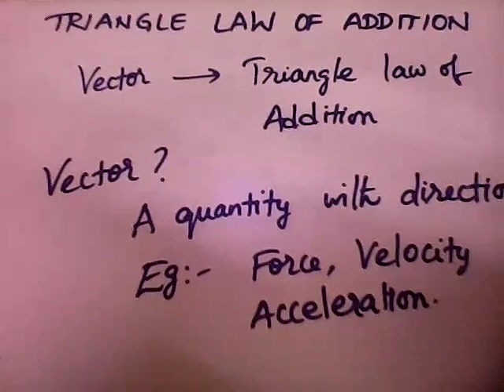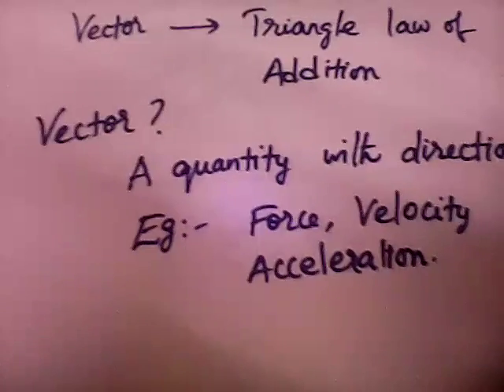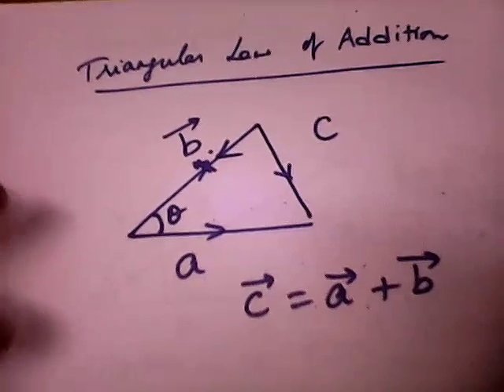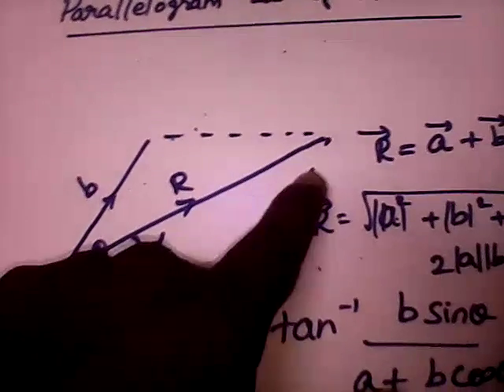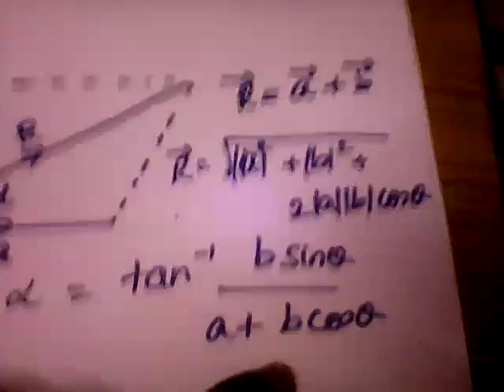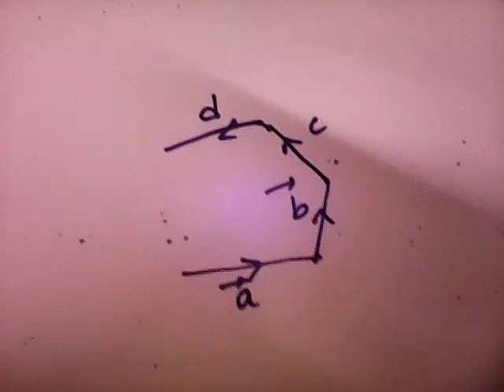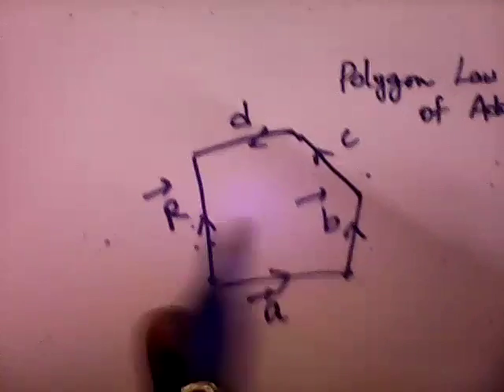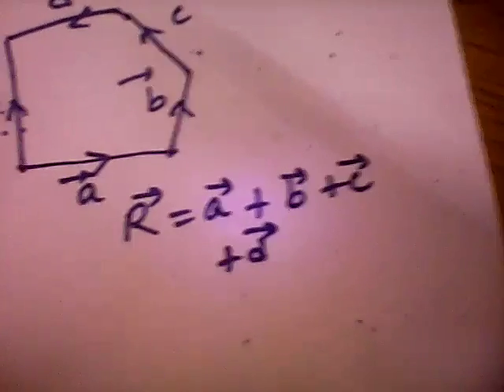Vectors | Vector Laws |Laws of addition of Vectors- Triangle, Parallelogram and Polygon Laws